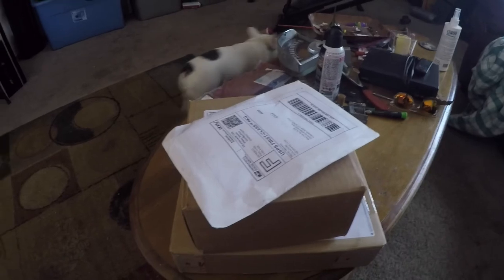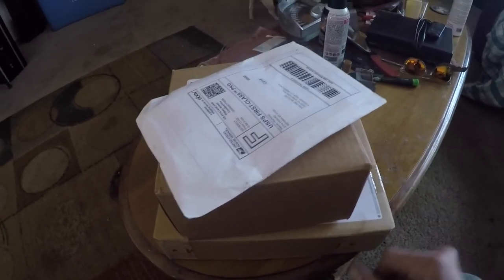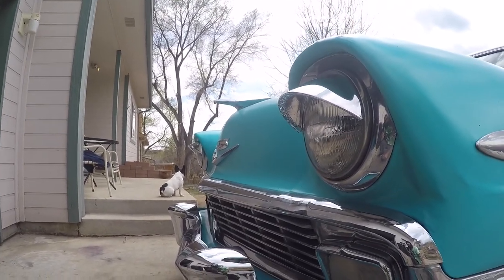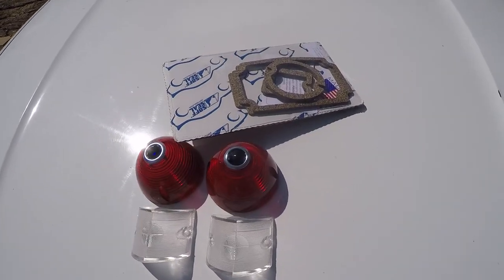1956 BelAir Headlight/Tailight Beautification S08E10